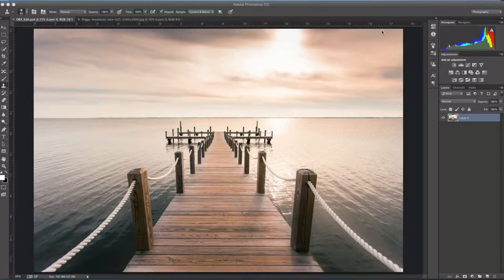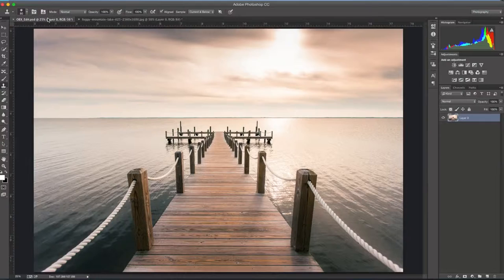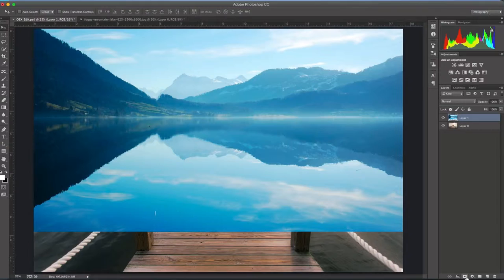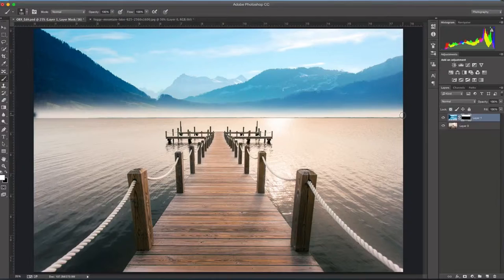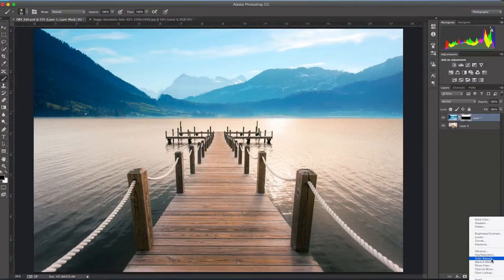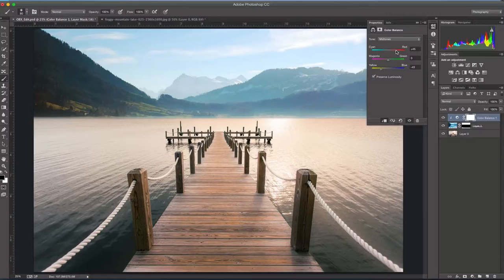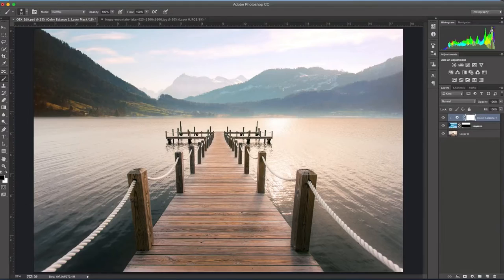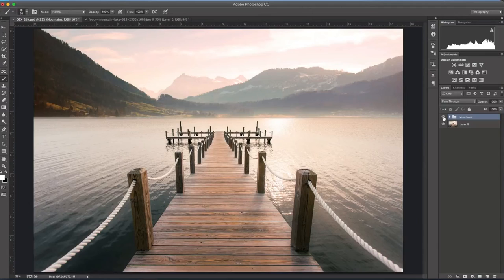Fantasy Photography (Photoshop Compositing) Part 1